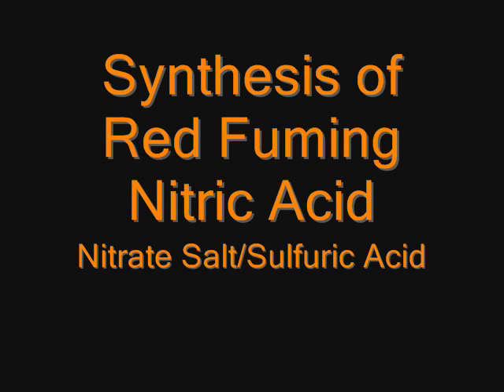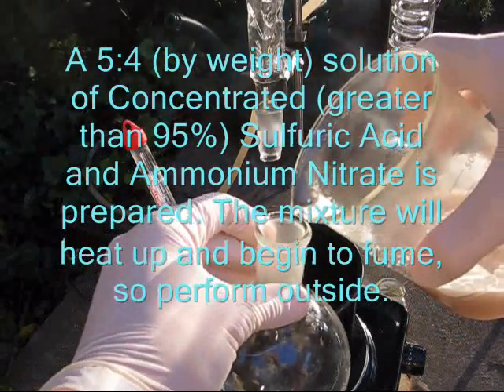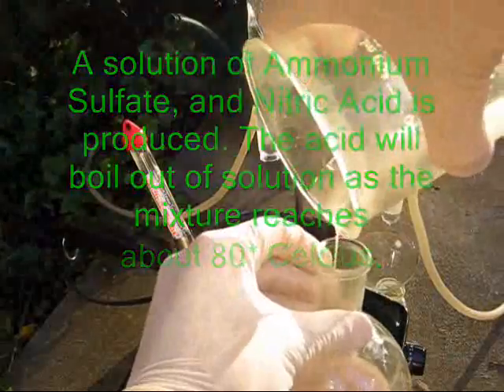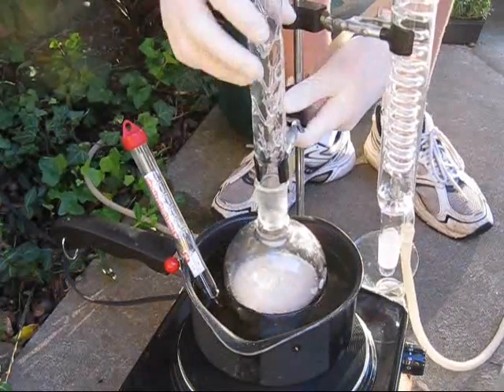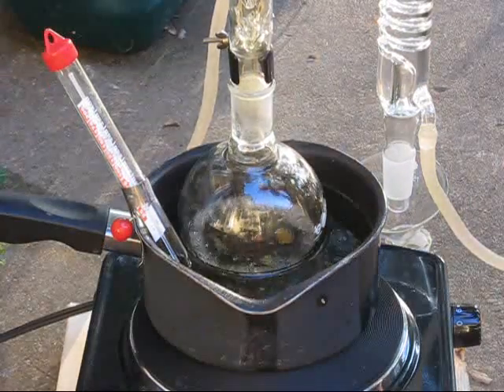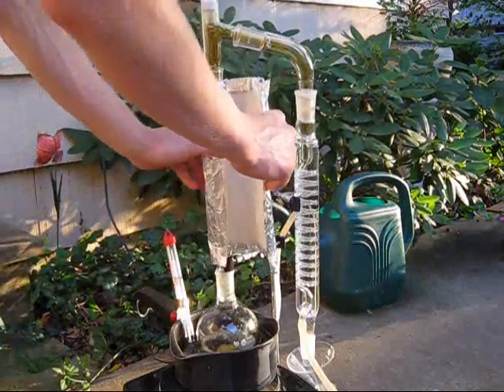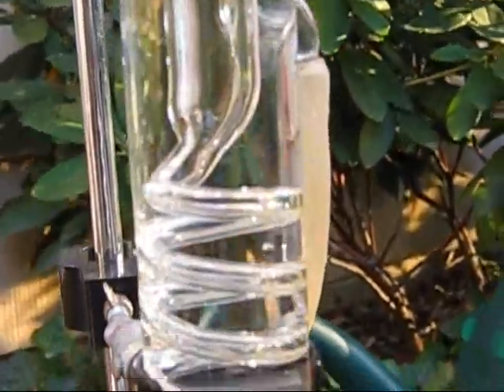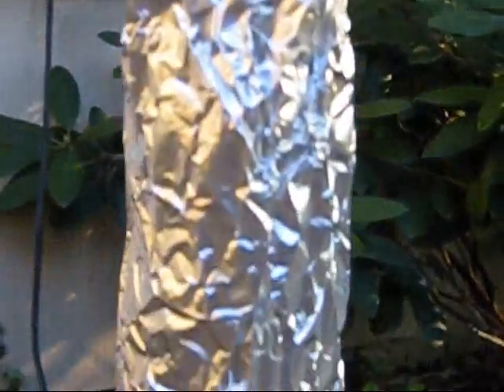How to Make Nitric Acid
Sulfuric acid reacts with Ammonium Nitrate to form Ammonium Sulfate and Nitric acid. The acid is boiled off and condensed to form a relatively concentrated product. Questions? :) Constructive criticism welcome.